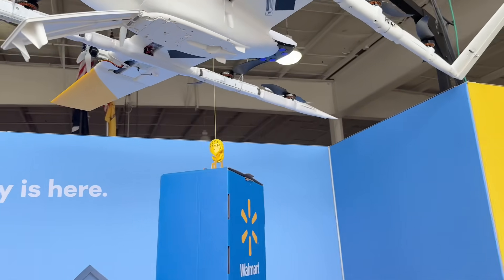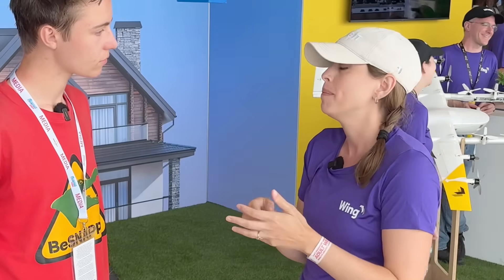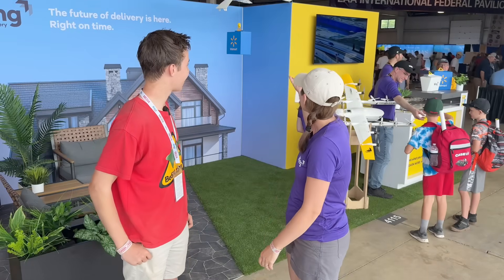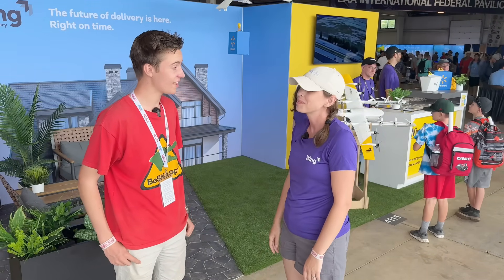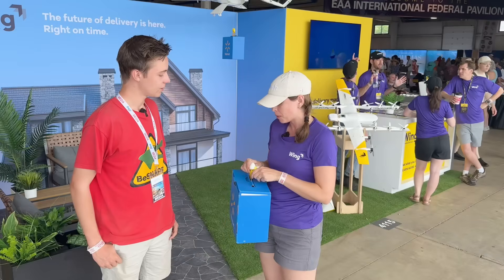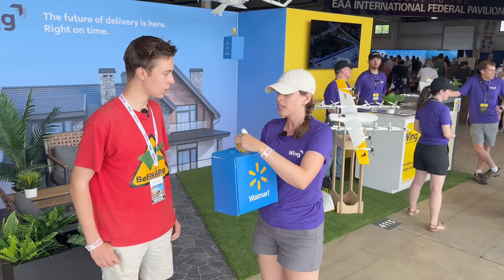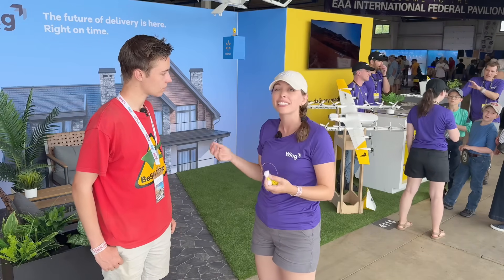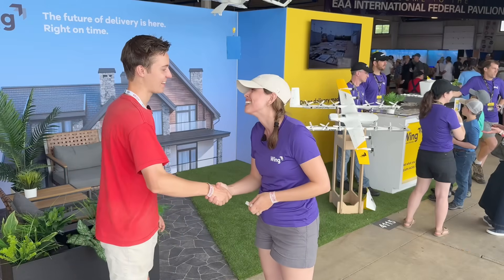How Delivery Drones Avoid Trees and Powerlines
How Wing Delivery Drones avoid other aircraft, avoid obstacles like trees and powerlines to avoid crashing during a delivery, and location selection to drop the package.
Jess from Wing explains how their drone delivery system works. Who really controls the drones, how they work in with air traffic control and then range/speed of WING drone and what happens if somebody pulls on the rope attached to the drone. What about payload?